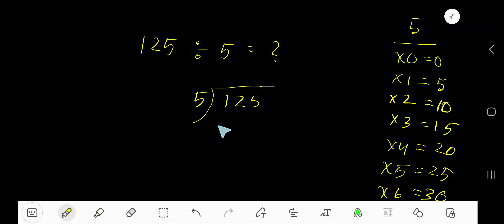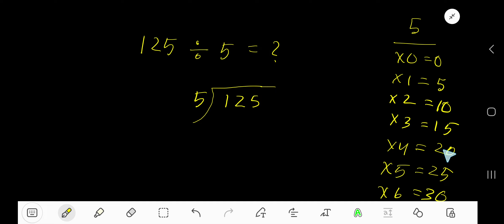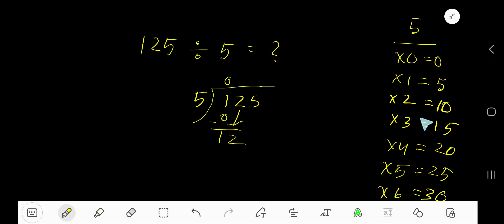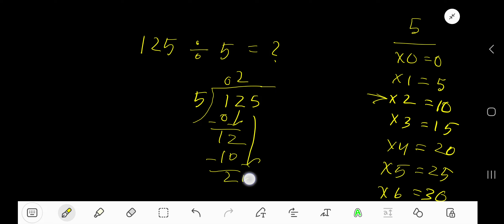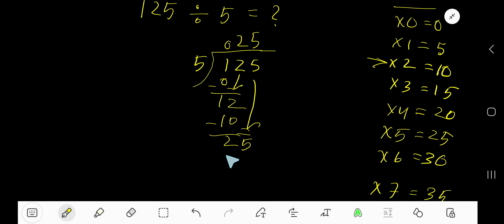125 Divided by 5 ||How do you divide 125 by 5 step by step?|Long Division